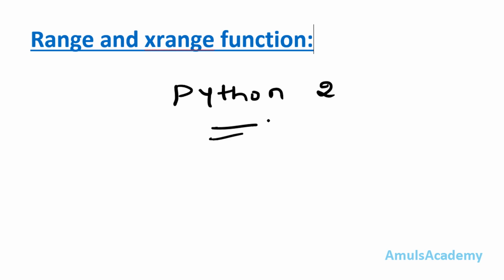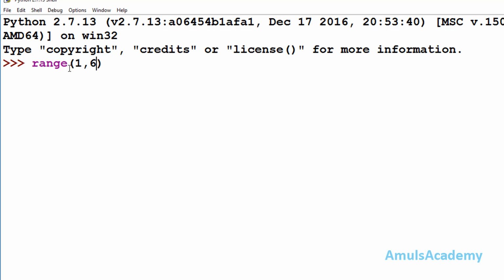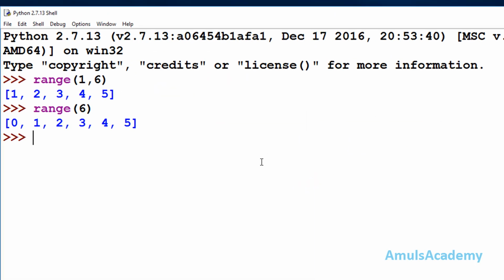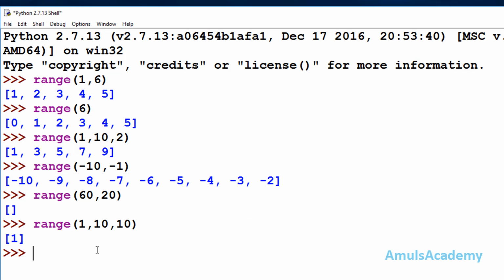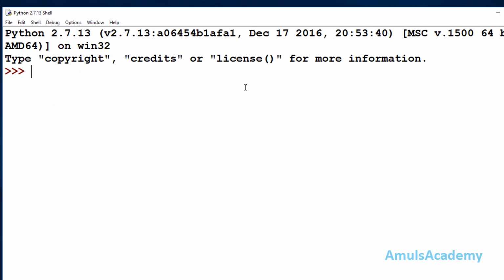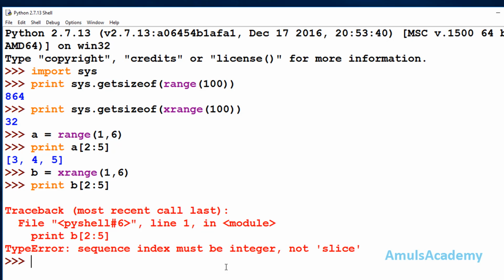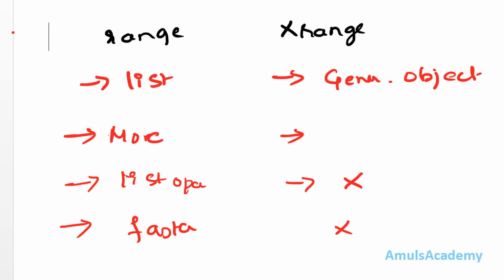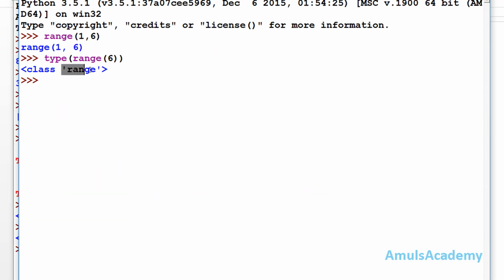Python Tutorial - range vs xrange function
In this Python Programming video tutorial you will learn the basic difference between range and xrange function in python 2 and python 3 in detail.